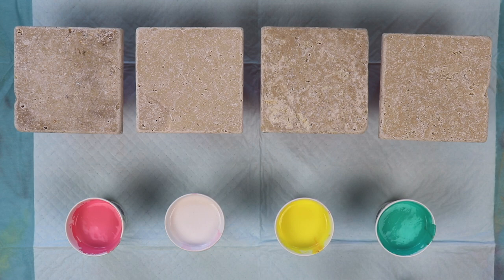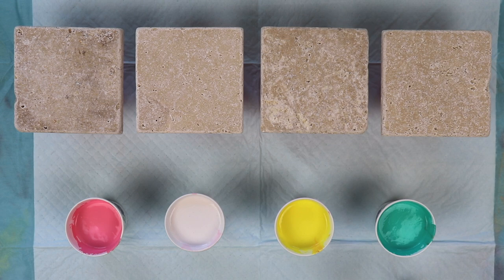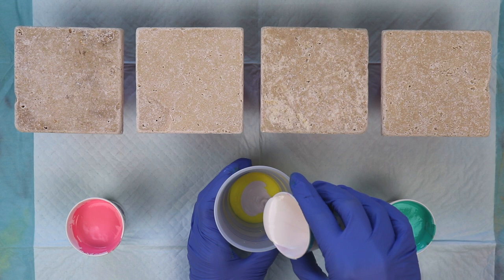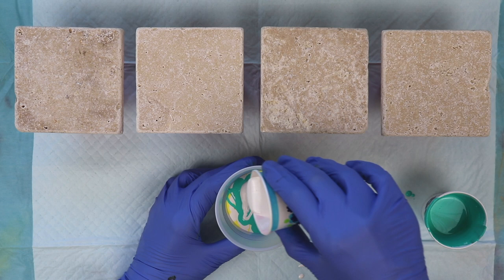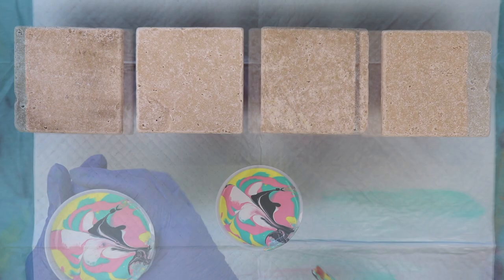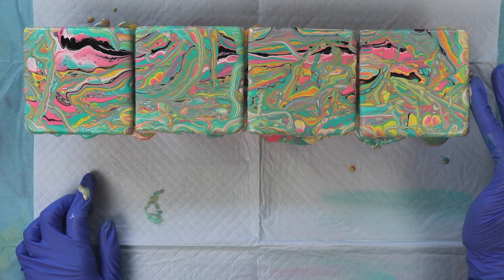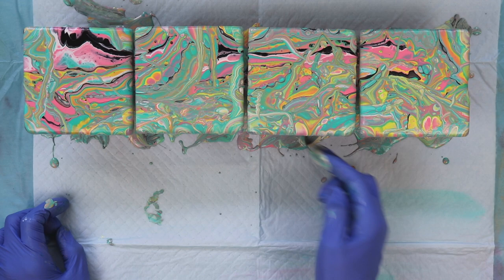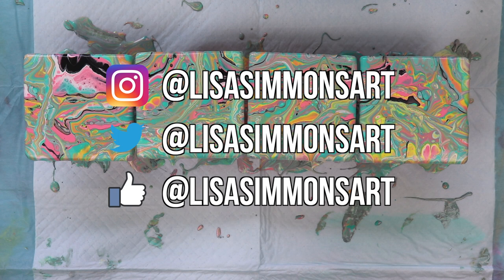(#72) HOW TO ACRYLIC PAINT POUR ON TRAVERTINE TILES!!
Artist's Loft Aqua Green
Liquitex Basics Rose Pink
Pebeo Lemon Cadmium Yellow

1. I use a 2:1 ratio of Flood Floetrol and Elmer's Glue All to mix my paints. I don't add water.

2. All my colors are free from silicone as they're mixed, but I add Spot On treadmill silicone into my flip cups.

3. The jumbo push pins that I use to prop up all my canvases are from my local Staples.

❁  MUSIC & CREDITS
"Wrong" by Dan Henig